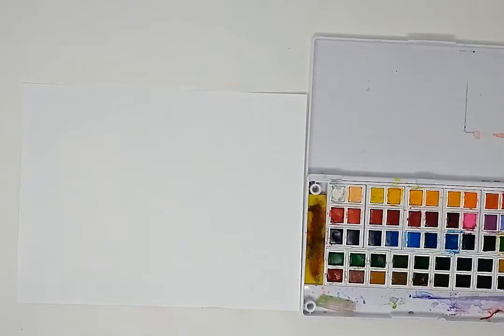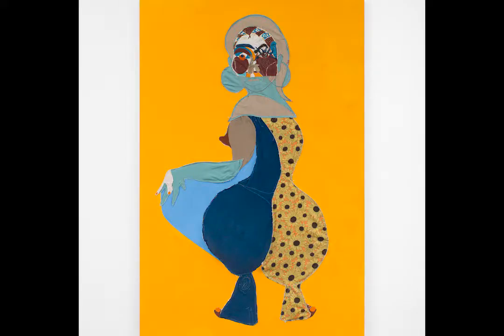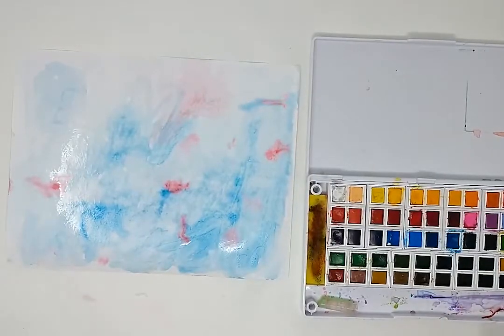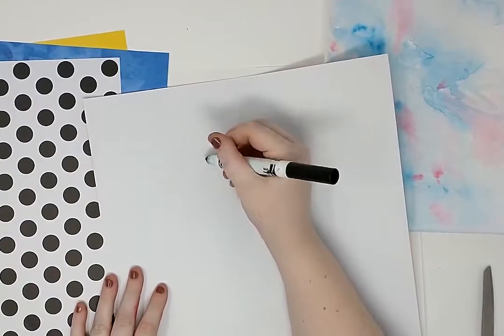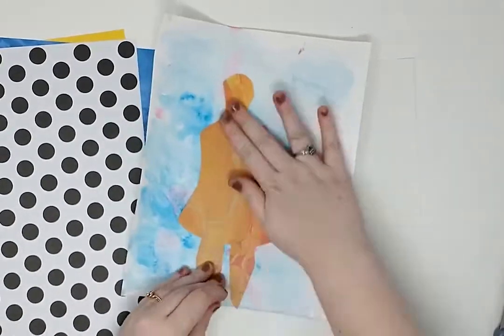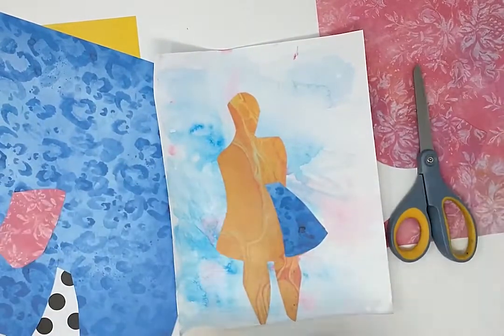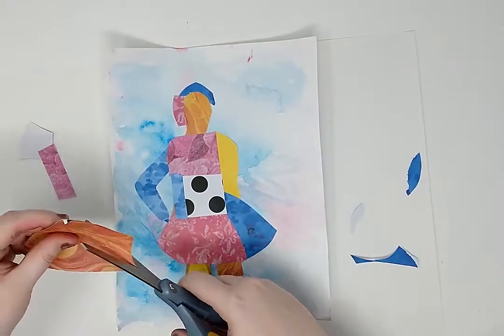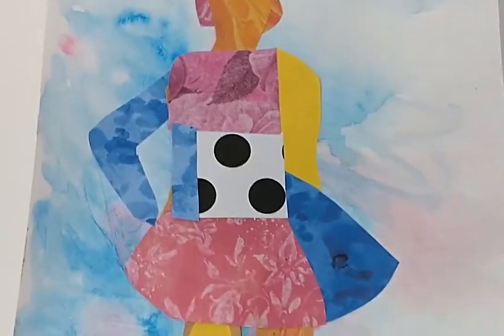Art In Reel Life: Abstract Portraits Inspired By Tschabalala Self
Join IAS Art Educators in creating abstract portraits inspired by Tschabalala Self!

To learn more about Illinois Art Station, visit us at illinoisartstation.org